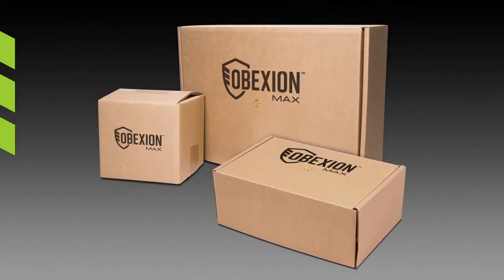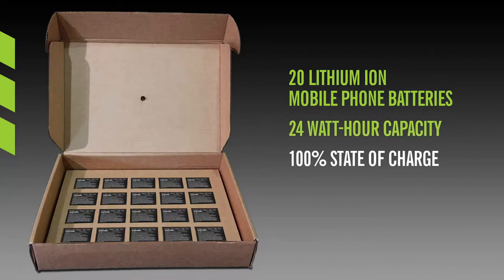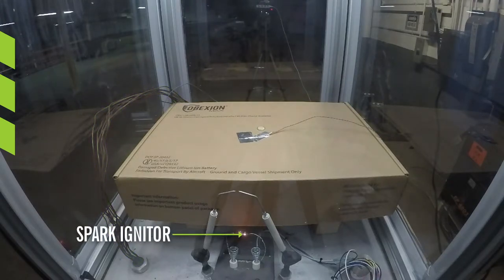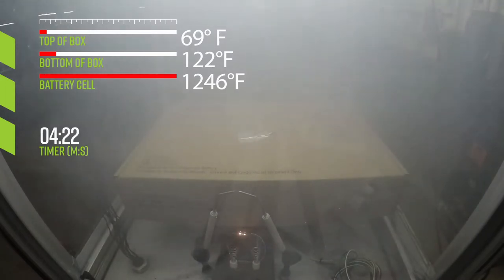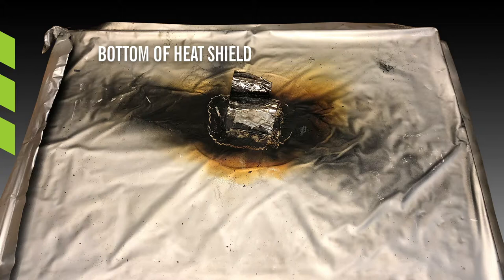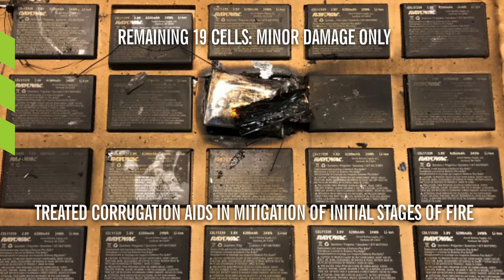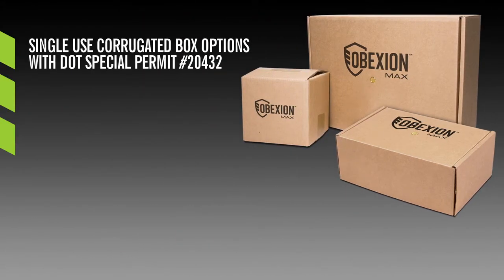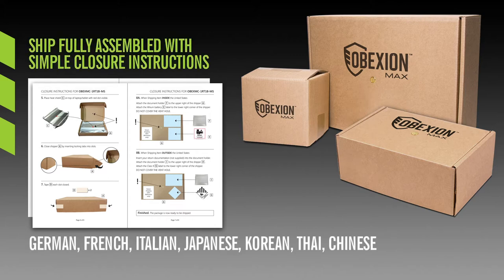Obexion Max Demo – Lithium Ion Battery Packaging | Berlin Dangerous Goods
Ideal for shipping damaged, defective or recalled lithium ion batteries and/or equipment containing them, Obexion Max packaging mitigates risk via the use of the Obexion Technology Suite – flame retardance, thermal management, pressure management, blast and projectile containment, flame arrestment, flammable & hazardous gas filtration and smoke filtration - yet require no gel packs, beads, heavy liners, pellets, or fillers.

Obexion Max boxes arrive assembled with simple, easy to use closure instructions to help you effectively and efficiently transport the batteries while remaining compliant. Plus, Obexion Max boxes are 100% recyclable and non-toxic and non-hazardous.

Obexion Max packaging has been issued a US DOT Special Permit authorizing the packaging for transporting damaged, defective, or recalled phones, laptops, tablets, and batteries by ground. Single-use fiberboard options and multiple-use metal options are available.